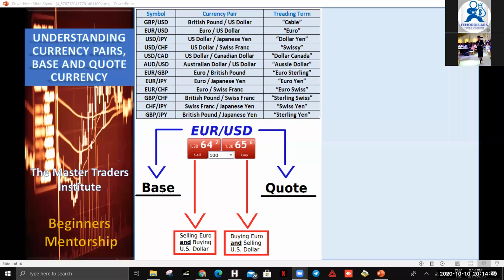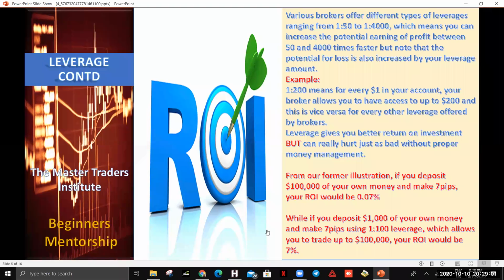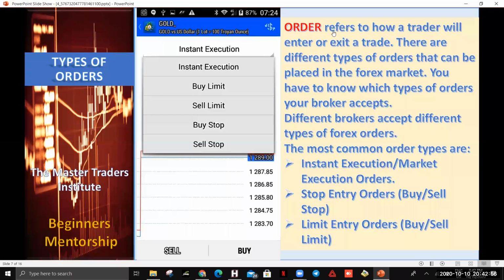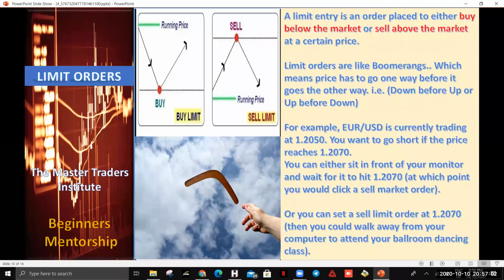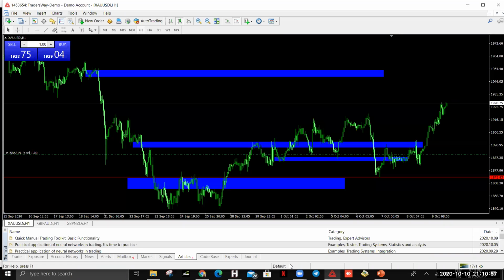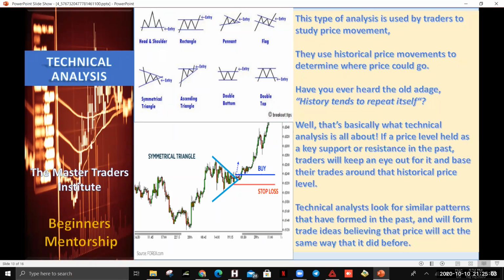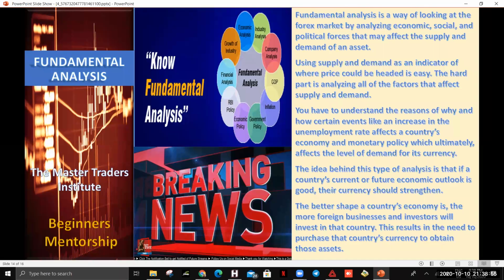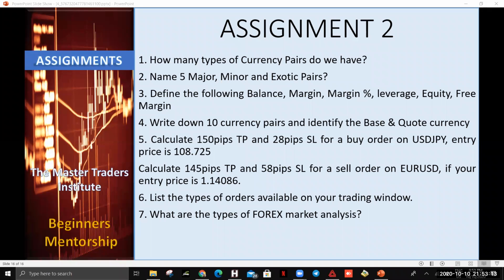FOREX BEGINNERS TRAINING DAY II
In this training, madam Peace Eze broke down into understandable bits, some foundational truths and terminologies of Forex trading for newbies, enjoy.